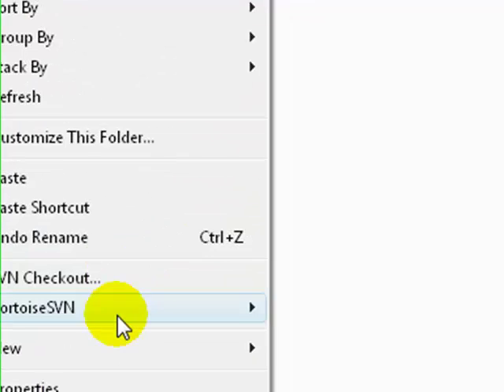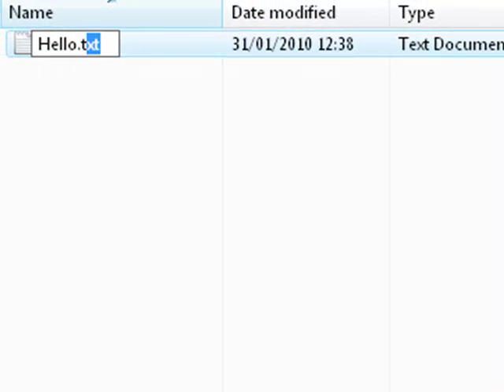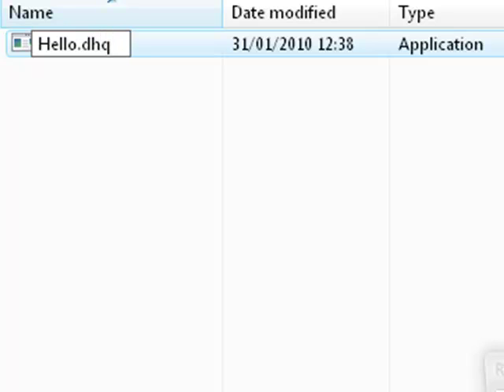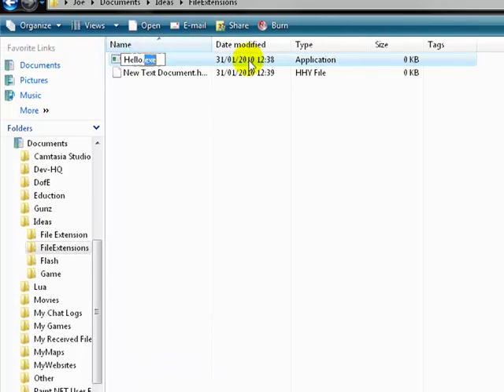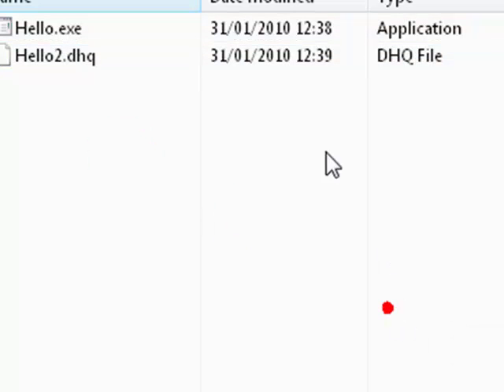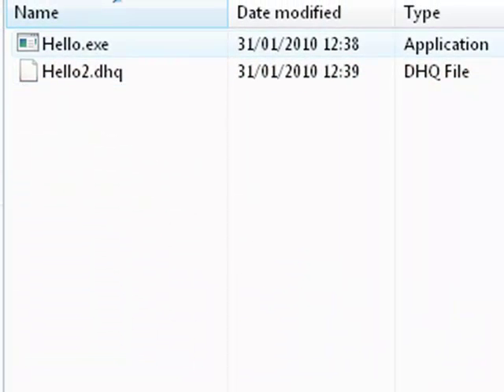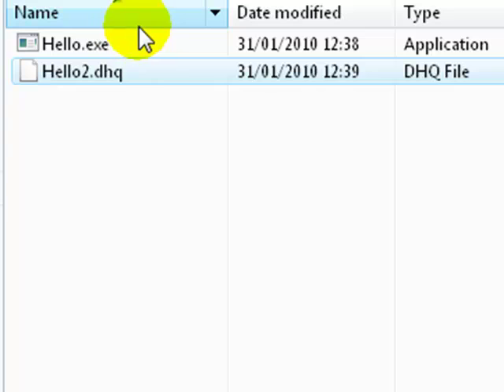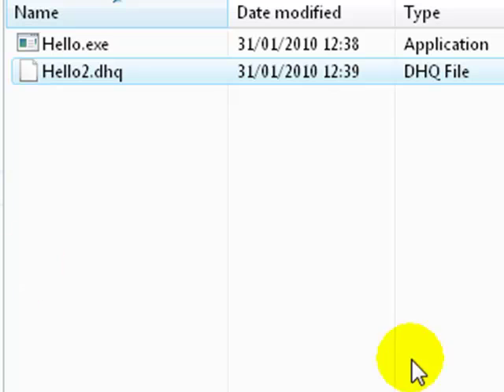How to create your own file extensions!